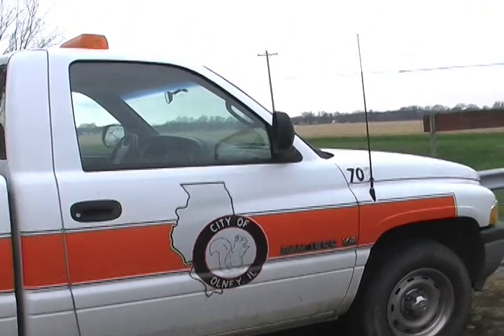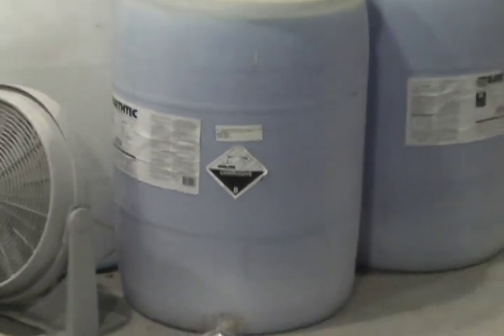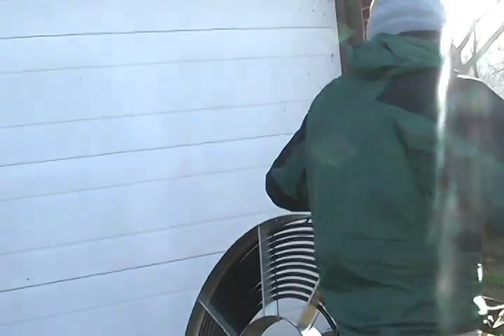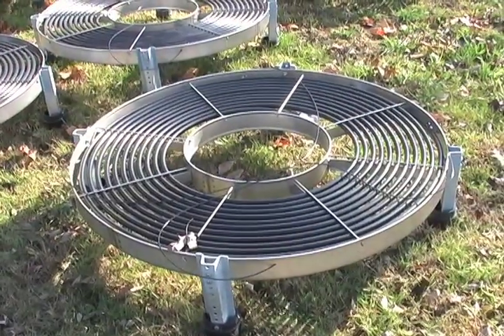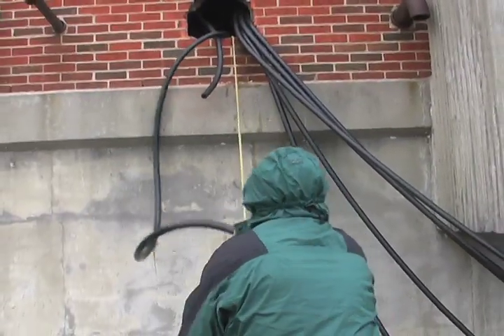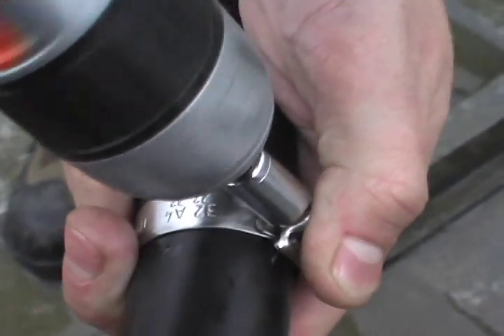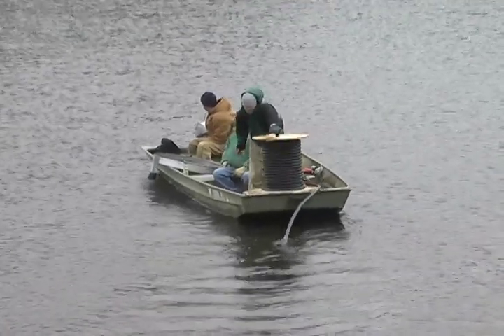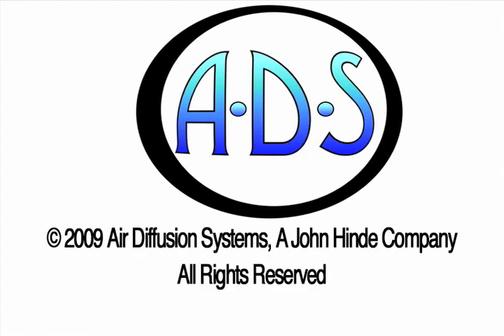Air Diffusion Systems Drinking Water Installation @ East Fork Lake - Olney, IL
Air Diffusion Systems Installed 11 "LTC" fine bubble disk diffusers at East Fork Lake in November of 2009.  East Fork Lake has been using potassium permanganate and other chemicals in the past to correct issues with iron, manganese, odor, taste, and clarity of the drinking water.  The ADS fine bubble aeration will help to naturally correct these problems by gently mixing and oxygenating the entire water column, reducing the end use of chemicals.